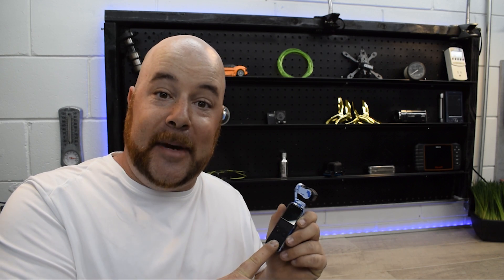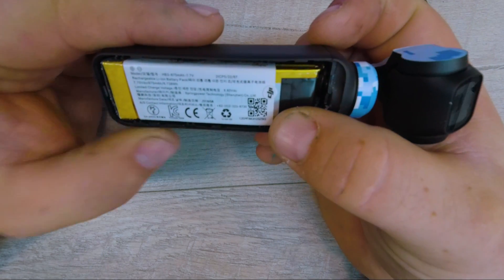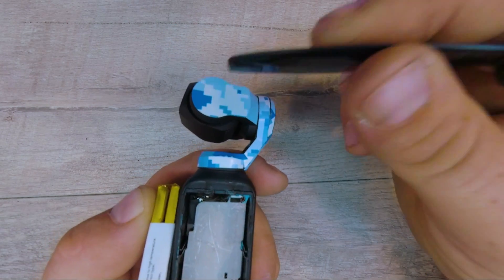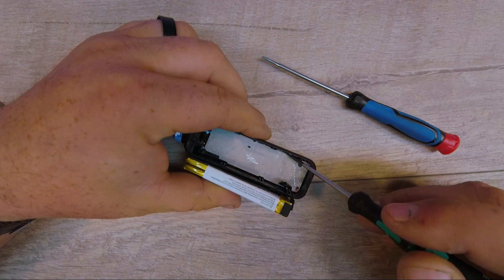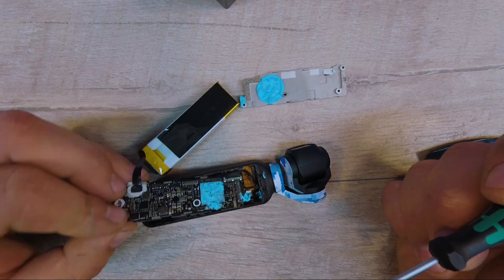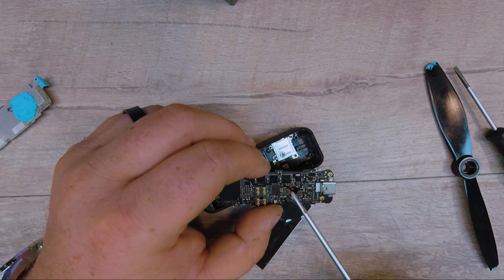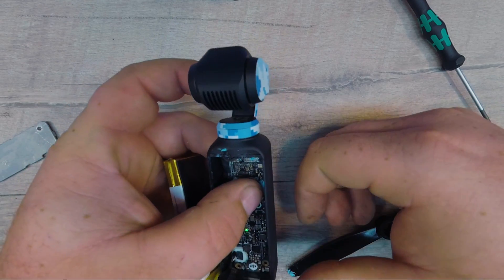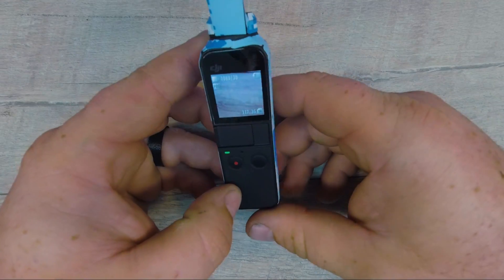DJI Osmo Pocket Teardown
This is my DJI Osmo Pocket Teardown and disassembly! Today we tear apart the Osmo Pocket and talk a bit about the components that make up the DJI Osmo Pocket as well as some of the features that it's processor has and capabilities that could be used in future versions of the DJI Osmo Pocket. Also, changing the battery yourself can void your warranty!